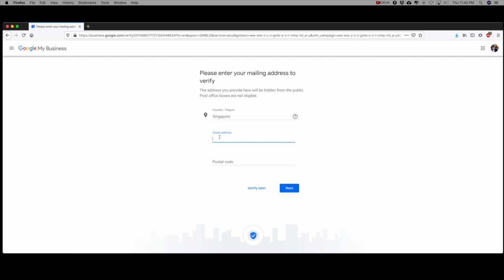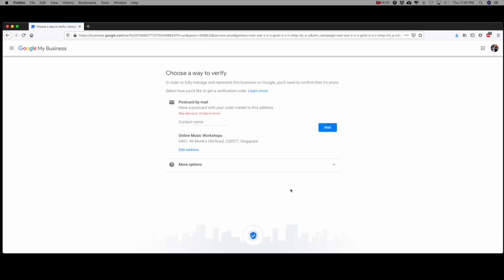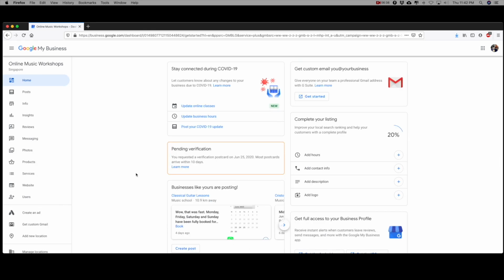18. How To Add Google My Business For Your Website (Learn How To Make A Website WIX)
COURSE DESCRIPTION

NEED

Computer
Internet connection

WHO

* Wix users
* Web designers

LEARN

ADVANTAGES

SHARE / GIFT